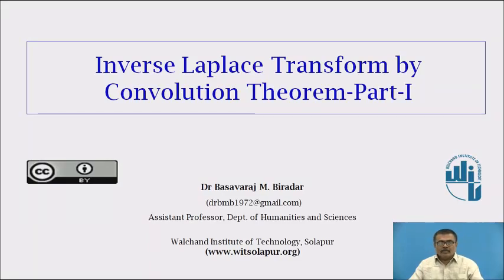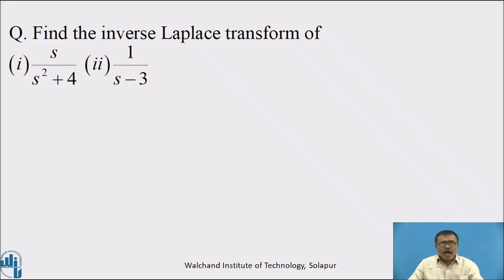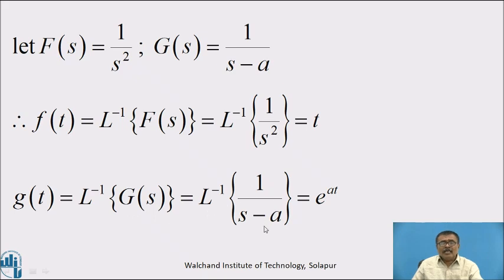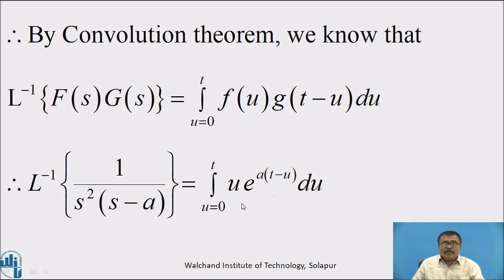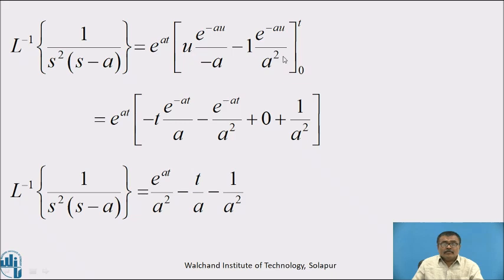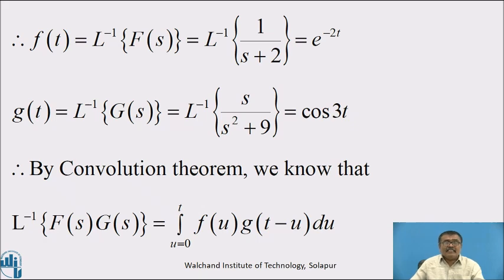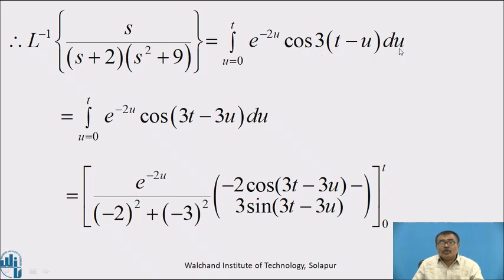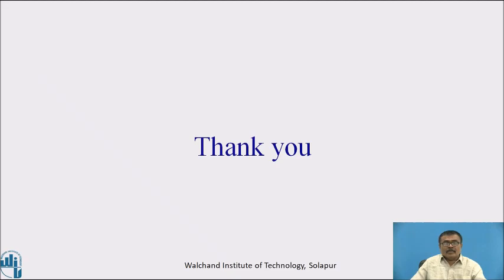Inverse Laplace Transform by Convolution theorem-Part-I